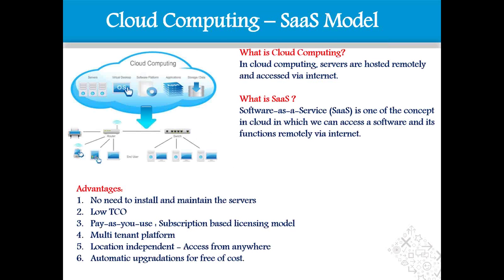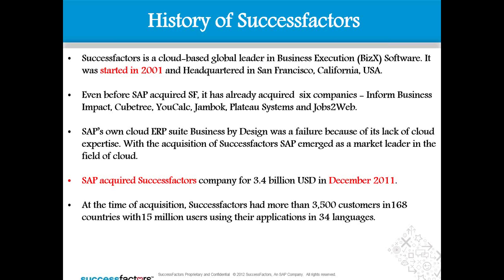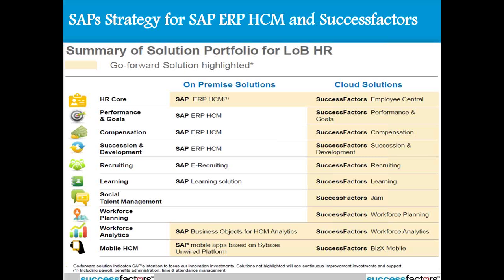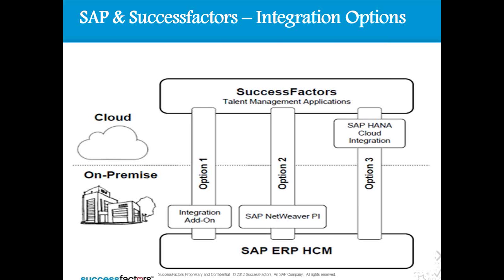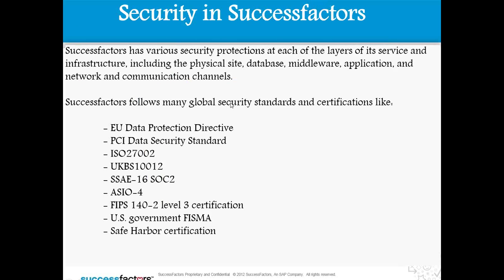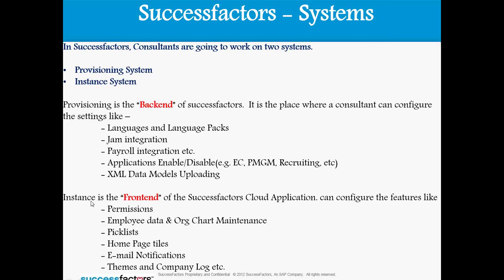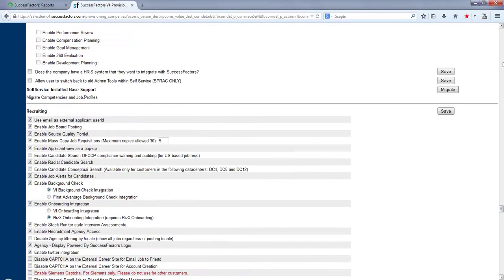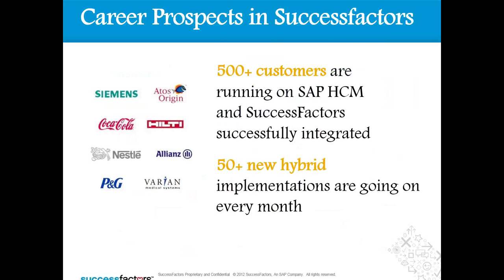SAP Successfactors Online Training - Ameerpet Hyderabad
Empower IT Solutions is the best online successfactors training provider. We train the students in different modes of directions to be the paramount in the online successfactors training field as to make them finest amongst with latest technology. We have highly practiced and proficient faculty to polish the trainees in a contemporary manner to amplify their style of learning and grabbing the existing issues as fine as that helps them to grow intelligent in this field.